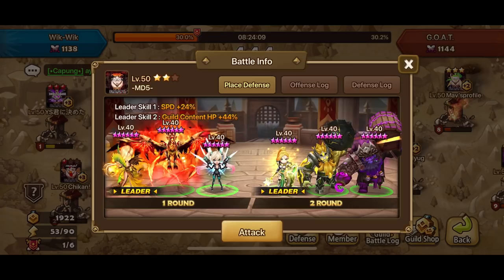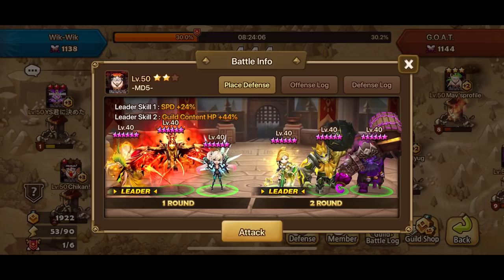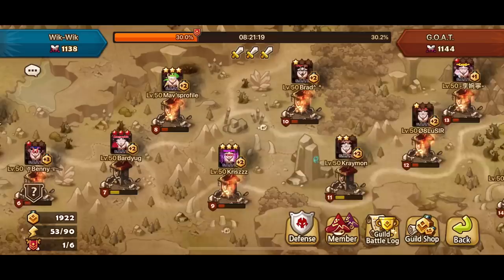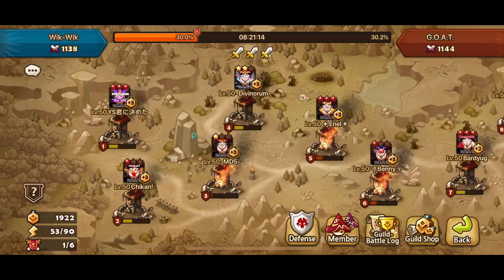Let's talk Defense, Offense & Battle in this Legend Guild War vs G.O.A.T. - Summoner's War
We're battling this Legend Guild - G.O.A.T. Let's talk about their defenses and see how and why they work... Learn how to build offense teams and more! Featuring a defense with the new Fire String Master - Hongyeon! Come & Play! XD